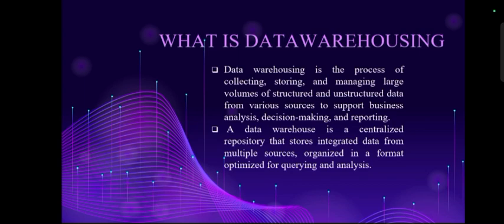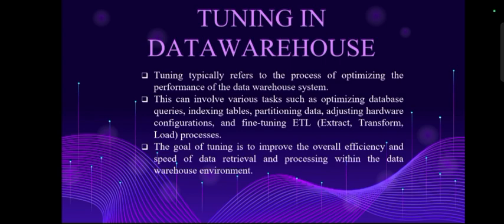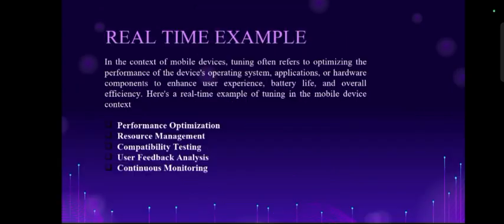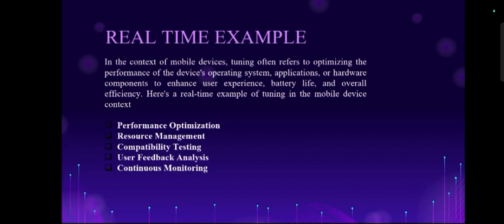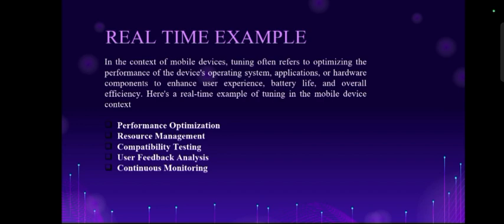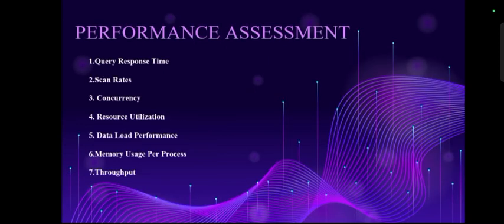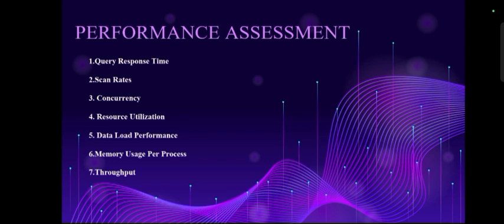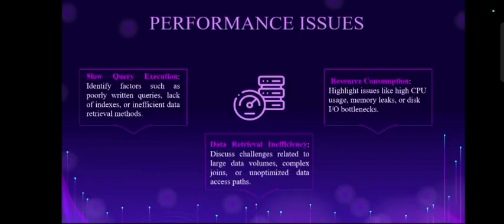What Is Data Warehouse Tuning In Data Warehousing System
What Is Data Warehousing | Tuning In Data Warehouse | Real Time Example | Performance Assessment | Performance Issues | Tuning Queries